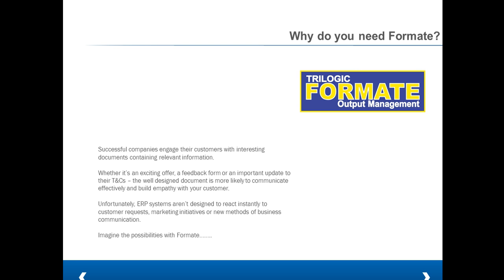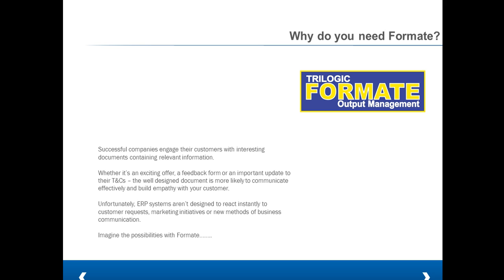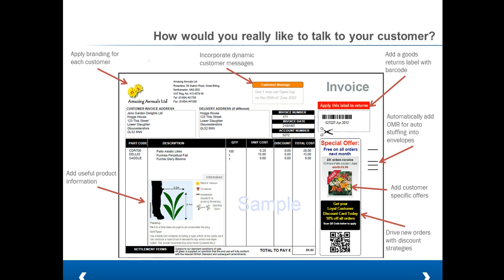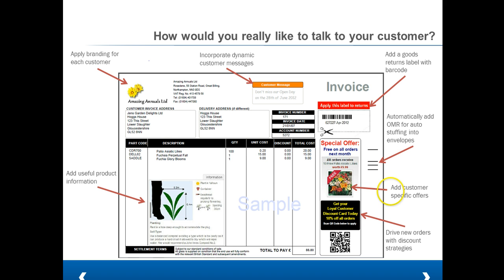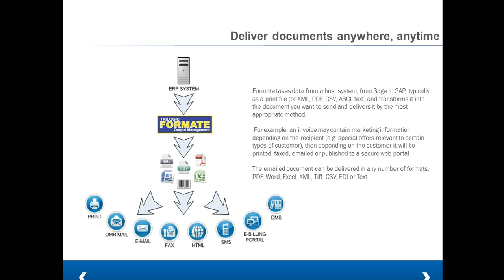Formate Overview - Part 1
A brief overview of Formate output management software